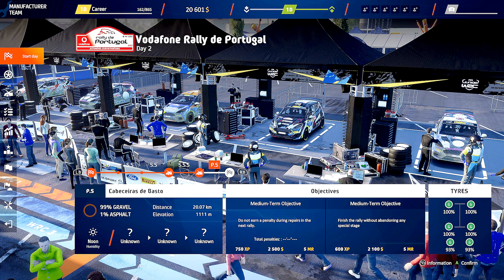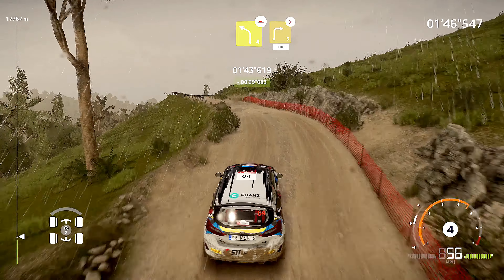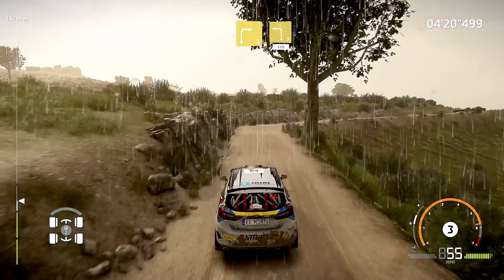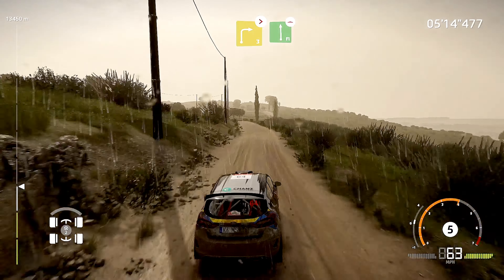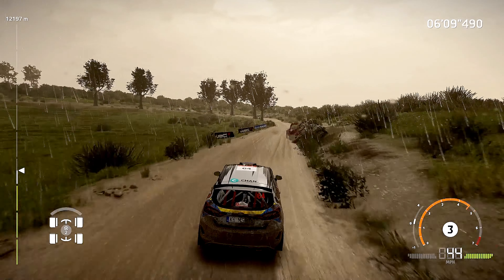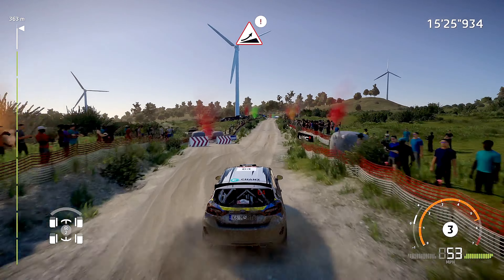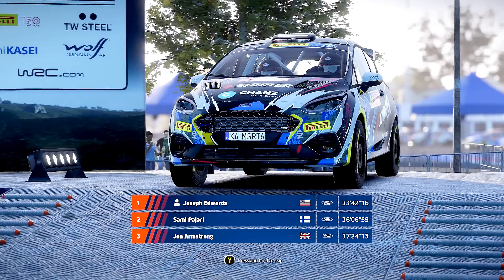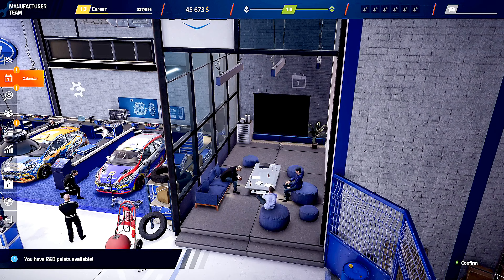WRC Generations Career Mode - WRC Juniors - Rally de Portugal Part 2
Let's wrap up this Rally de Portugal in style!!

Thank you for checking out this video and my channel!!  I will catch you all later!!